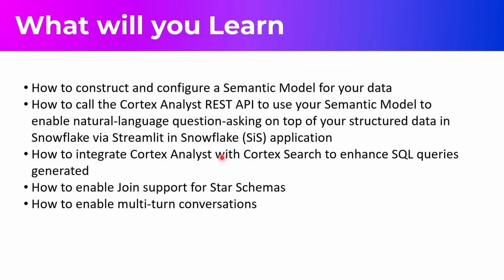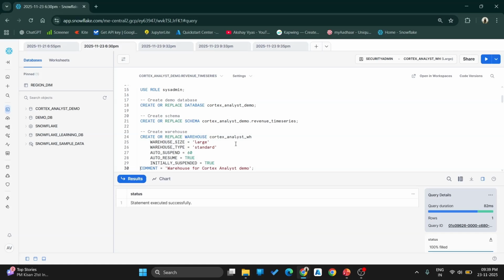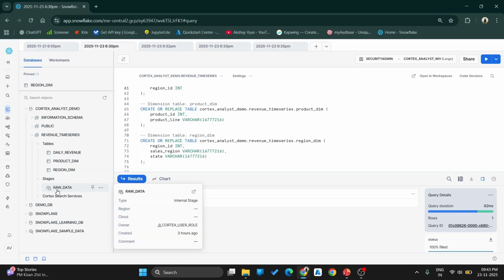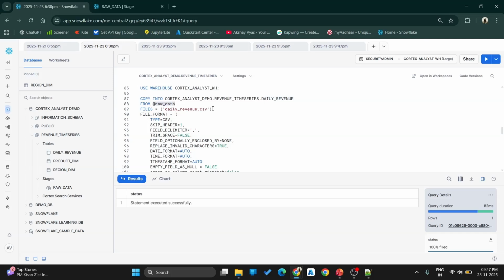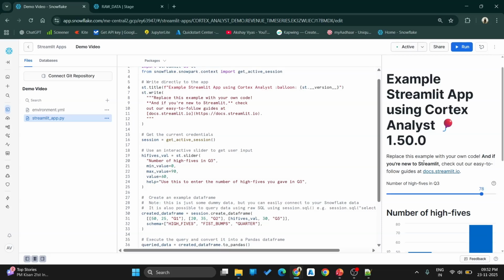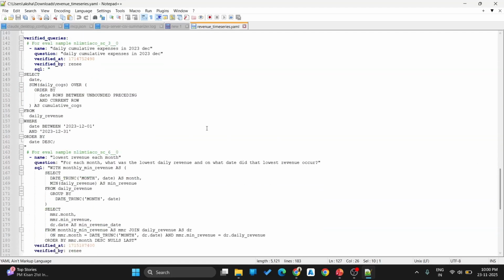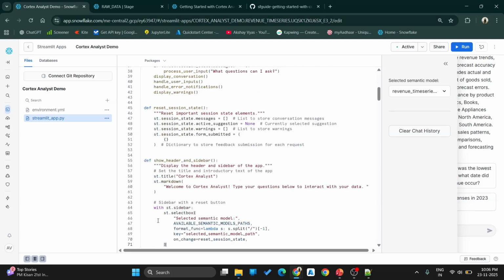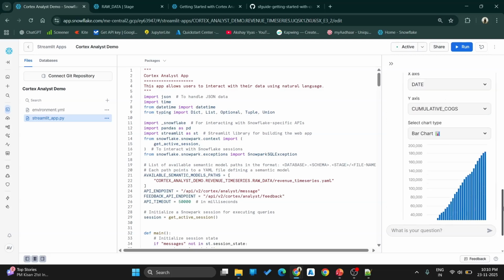Build a "Talk-to-Your-Data" App in Snowflake (No SQL Required!) [Keywords: Snowflake, GenAI, AI]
In this video, I’ll show you how to build a powerful AI application using Streamlit in Snowflake (SiS) and the new Cortex Analyst. We will create a "text-to-sql" interface that allows users to ask questions in plain English and get accurate data answers instantly—securely inside Snowflake.

🚀 What you will learn:

How to set up Snowflake Cortex Analyst for your data.

Building the Streamlit frontend directly inside Snowflake.

Connecting the Cortex semantic model to your chat interface.

Handling user questions and displaying SQL results automatically.

[“Cortex Analyst tutorial”, “Streamlit in Snowflake 2025”“Snowflake AI features”, “Snowflake Cortex Analyst demo”]